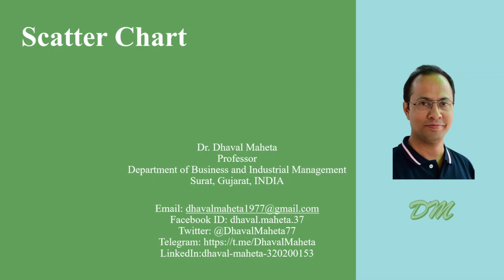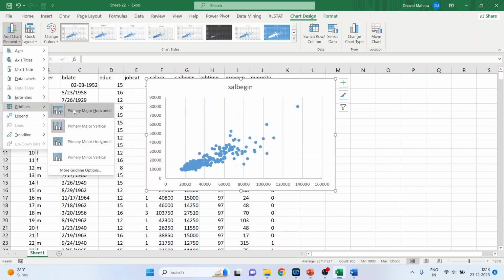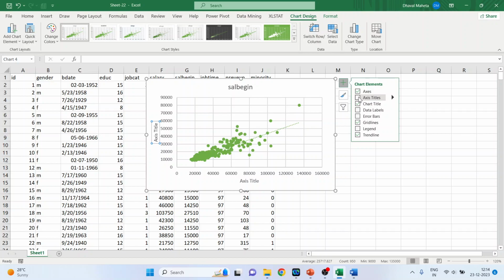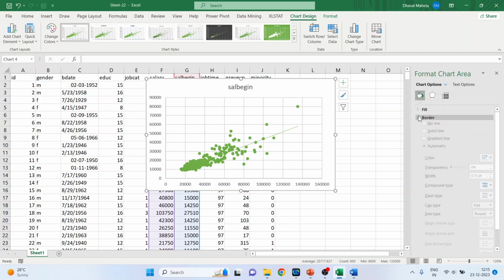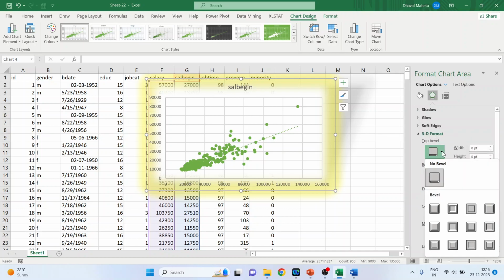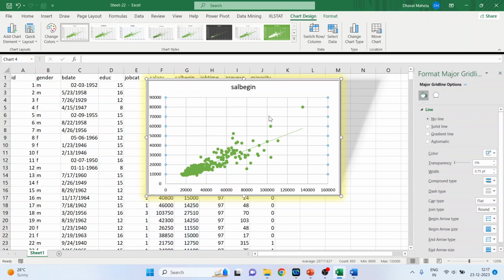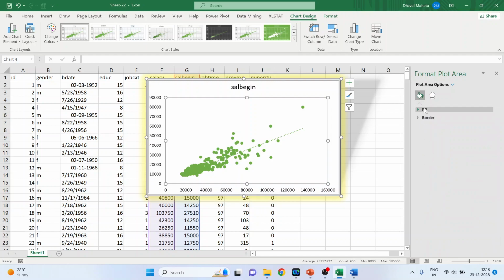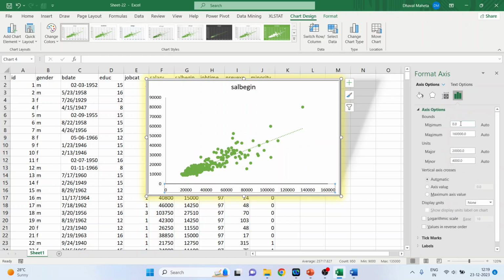69. Scatter Chart in Microsoft Excel (MS-Excel) || Dr. Dhaval Maheta